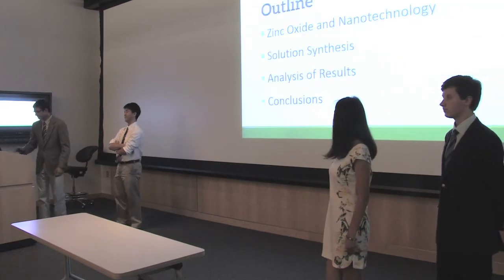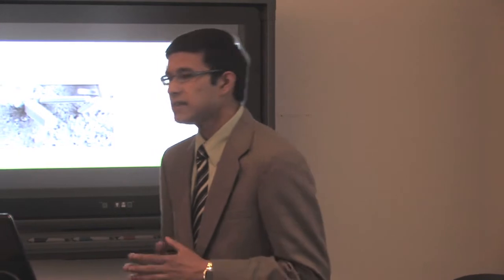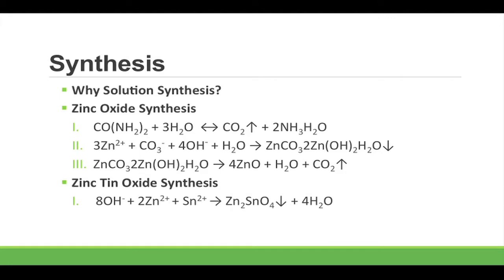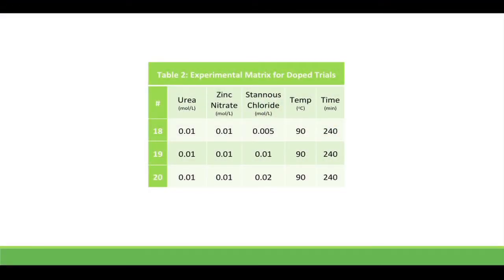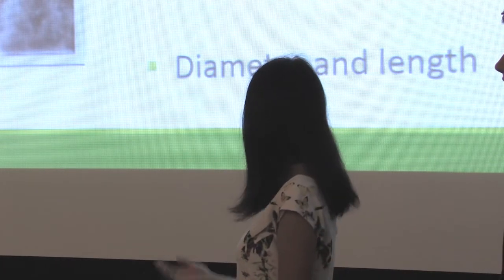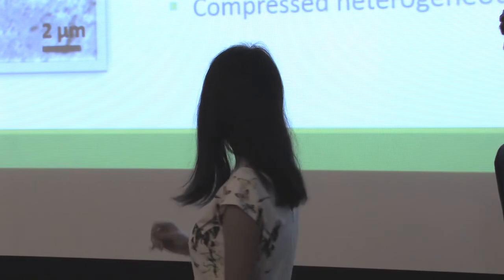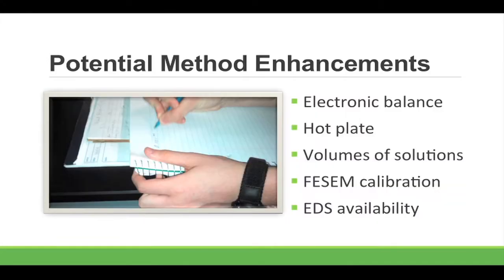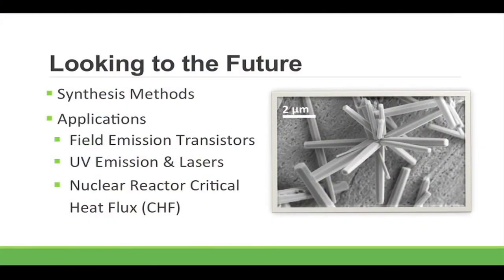Synthesis of Zinc Oxide Nanomaterials